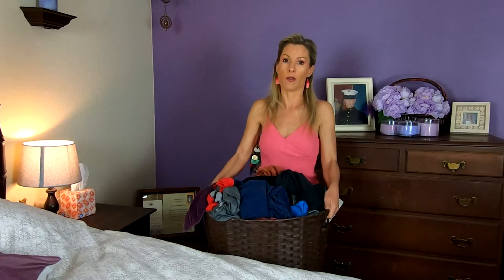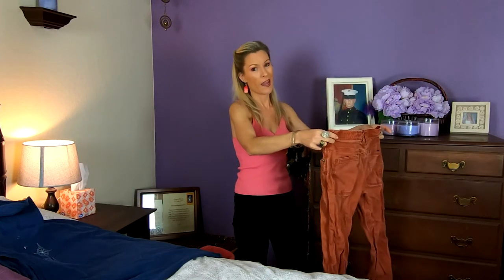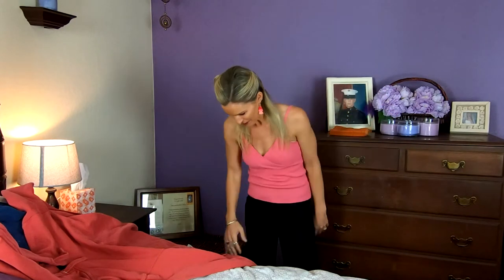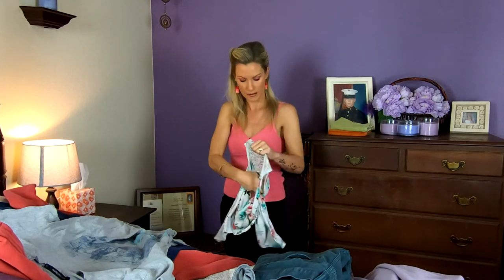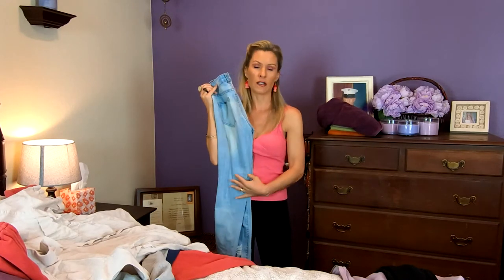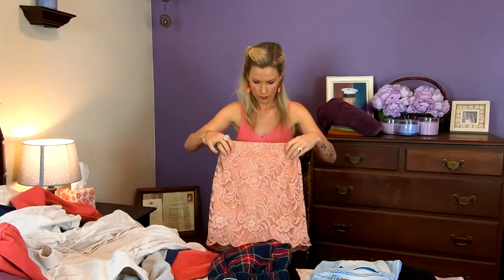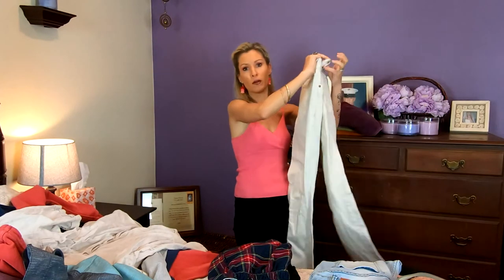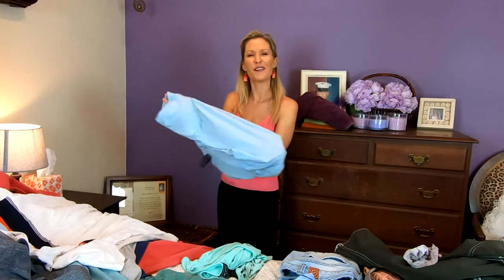FRENCH Clothing Vocabulary | Vocabulaire français: les vêtements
Learn some French clothing vocabulary words. This French clothing vocabulary will teach you how to say shirt in French, how to say pants in French, how to say sweater in French, how to say bathing suit in French, how to say socks in French--heck how to say underwear in French and even how to say panties in French and how to say bra in French! There are free online French courses available for you (info below). There's even a 14-day course with French free lessons for beginners! Learn French like a native, by a native! The French vocabulary is only a small portion of learning French. All you need to know about general clothing is right here in this video!

Découvrez du vocabulaire de vêtements en français. Ce vocabulaire vous apprendra des mots tels que: t-shirt, pantalon, pull, maillot de bain, chaussettes--zut même des mots tels que sous-vêtements, culotte, soutien-gorge. Il a des cours gratuits en ligne de disponible pour vous (infos ci-dessous)! Apprenez le français comme un natif / une native, d'une prof native! Il y a même un cours de 14 jours pour débutants entièrement gratuit! Le vocabulaire français n'est qu'une portion pour apprendre le français. Tout ce dont vous devez connaître sur le vocabulaire de base de vêtements se trouve dans cette vidéo.

👋Hello! My name is Rachele DeMeo. I grew up multilingual and multicultural. Founder of Belle Terre Academy, I'm passionate about teaching, traveling, cooking and helping YOU! I look forward to sharing my videos with you! 🇺🇸🇬🇧

👋Bonjour! C'est Rachèle DeMéo. J'ai grandi poliglotte et multiculturelle. Fondatrice de Belle Terre Academy, je suis passionnée par l'enseignement, les voyages, la cuisine et de VOUS aider! J'ai hâte de vous partager mes vidéos! 🇫🇷

👋Ciao! Sono Rachele DeMeo. Ho cresciuto poliglotta e multiculturale. Fondatore di Belle Terre Academy, sono passionata di insegnare, i viaggi, la cucina e di aiutarVI! Non vedo l'ora di convidere i miei video! 🇮🇹

Looking to learn French the right way? 💁🏼I would be honored to be your French teacher!

Get connected below👇

     Step 2 - Pick your course | sign up instantly
     Step 3 - Access your course immediately and start learning!

- French + (learn how to maintain French for a lifetime so you never lose it)

😃Hear what others have said!

📕Books / Livres
- "Le Français for Everyone" (I & II)
A 900+ page book (that took 8 years to write) divided in two parts to learn French from A to Z--from slang to more formal French covering vocabulary, grammar, culture, history-geography, cinema, philosophy, literature and many, many resources to help you learn French, the most logical way.

- "French Plus"
This book teaches you how to use and never lose French or any other language you've learned or consider learning. 9 years of post-graduate research summed up in 67 pages to guide you in how to maintain a language for a lifetime!